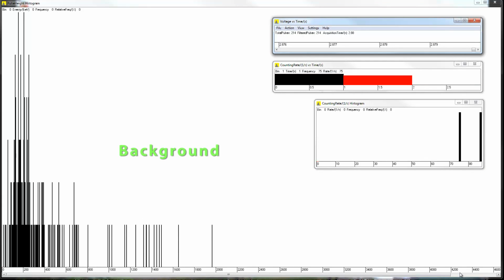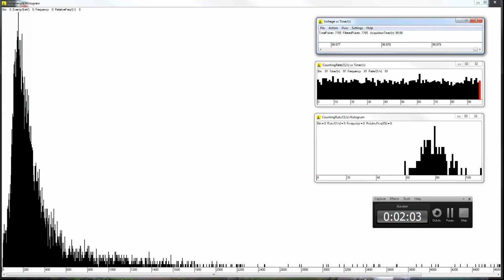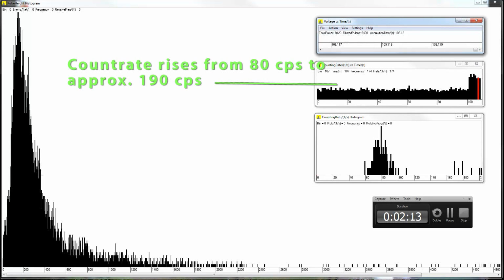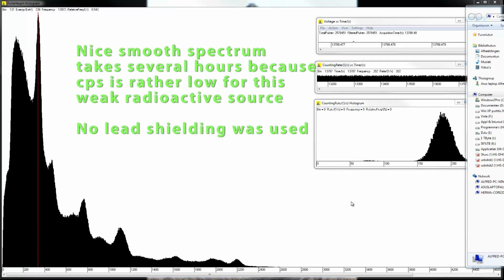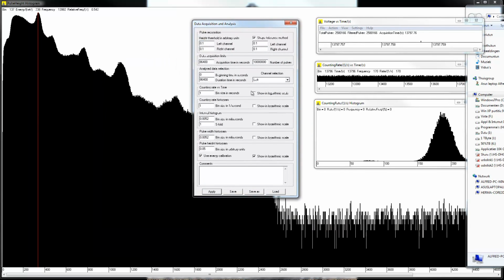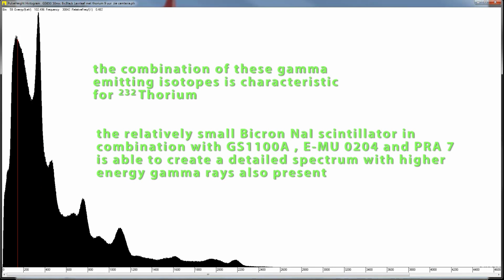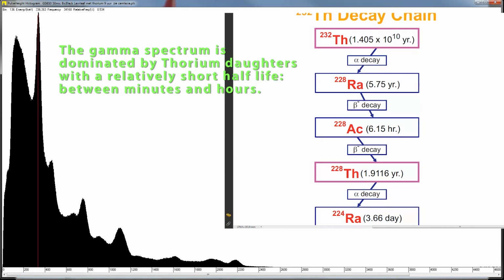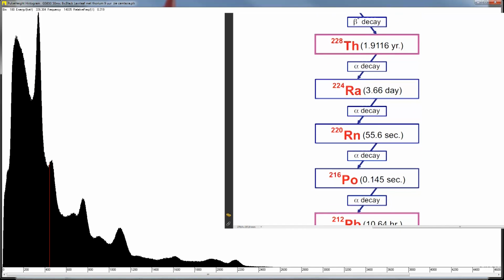Radioactive welding rod. Gamma spectrometry identifies radioactive compound. HD 1080p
A tungsten welding electrode, used for TIG (tungsten inert gas) welding, appears to be slightly radioactive, about 5-6 times background. Gammaspectrometry using PRA 7, Gamma Spectacular GS1100 A and E-MU 0204 external USB sound card are used to obtain a gamma spectrum to identify the radioactive compounds of the welding rod. Thorium232 and its daughters are identified easily. No lead shielding is used. After a few minutes the radioactive isotopes in the rod are identified and after a few hours a very nice spectrum emerges, showing clearly even the highest gamma energies (208 Tl  2614 keV), although a relatively small NaI scintillator is used.